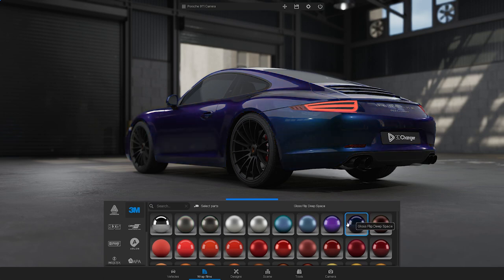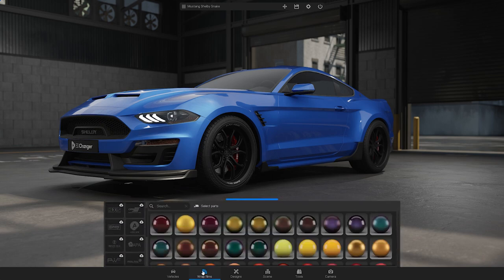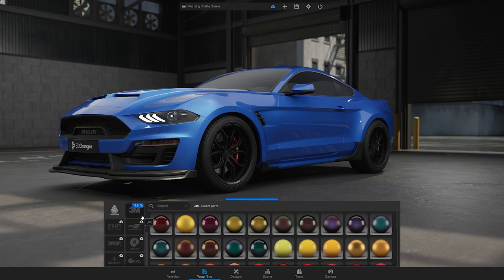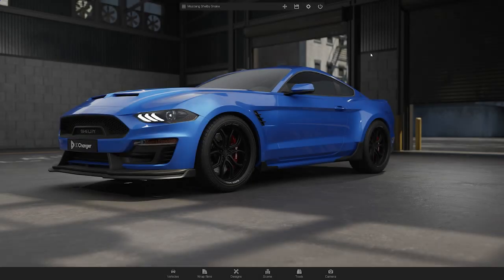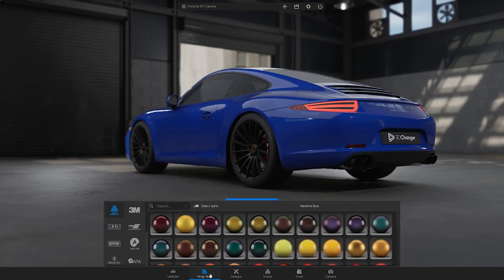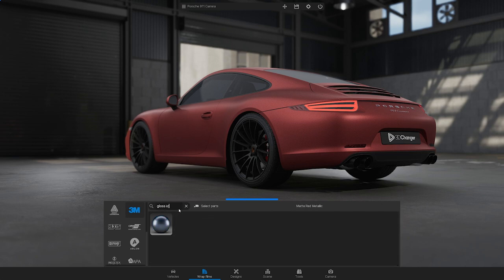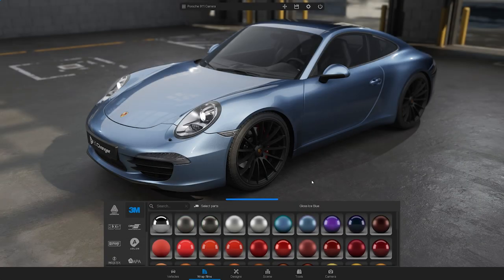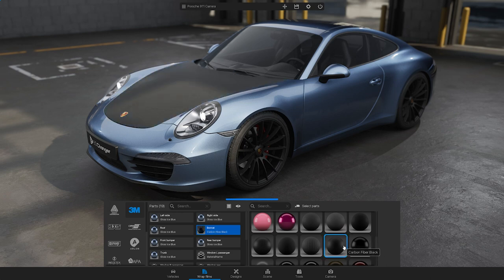Wrap Films | 3D Changer 2023.1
Update July 2023: In this video, we'll take a look at the different wrap films included in the 3D Changer car configurator. With 3D Changer, you can visualize over 3 000 wrap films from 22 of the most popular brands.

3D Changer is a car configurator that helps wrap shops and designers visualize customized cars in 3D.

Song Cherry Blossom created by Ottom (certificate is granted by Artlist Ltd).